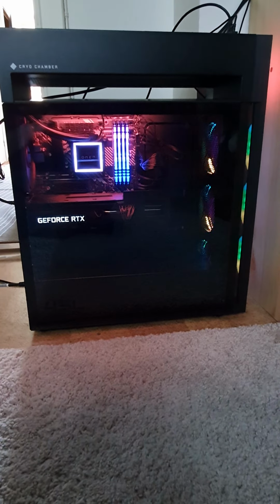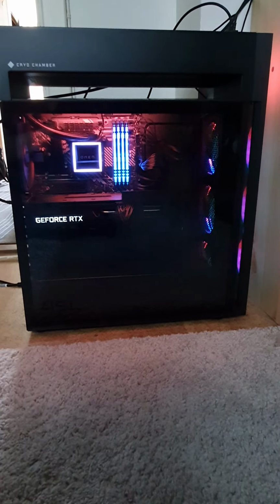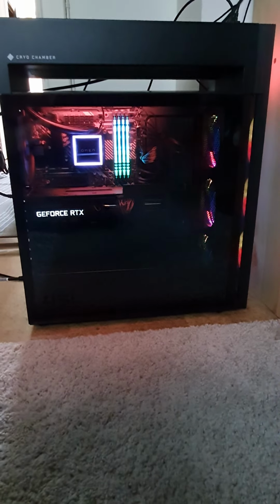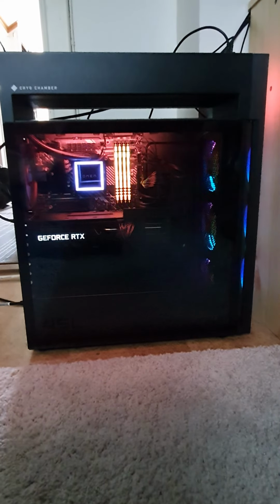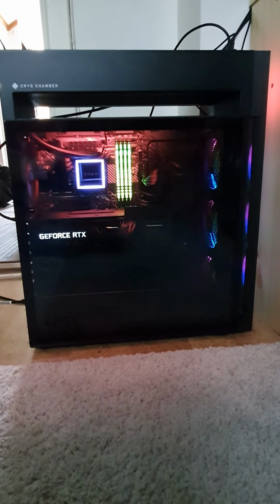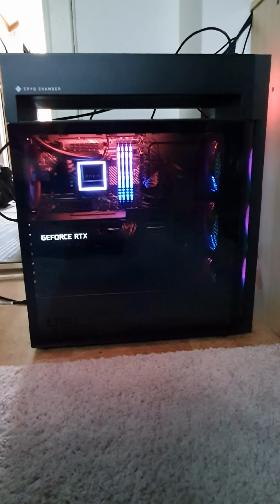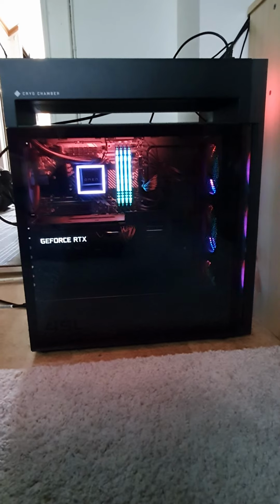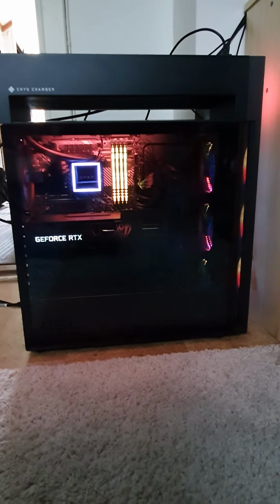My son ALSO got a - HP Omen 45L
HP Omen 45L :
Ryzen 9 5900X
Liquid cooling ( double AIO,  in the Cryo Chamber )
RTX 3080 ti, GDDR6X 12GB non LHR
64GB Ram, RGB, 3733 mhz
2TB SSD
2TB HDD
800w 80 plus gold
wifi 6
bluetooth 5.2

Monitor :
LG Ultragear GP 850 27"
IPS
165hz can oc to 180HZ
1440p
QHD
HDR 400
Nanocelltechnology